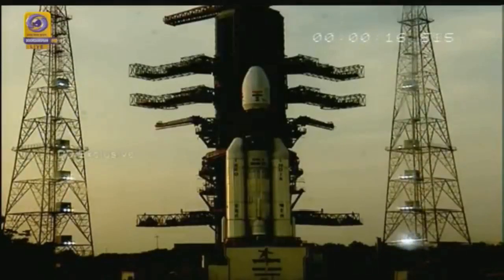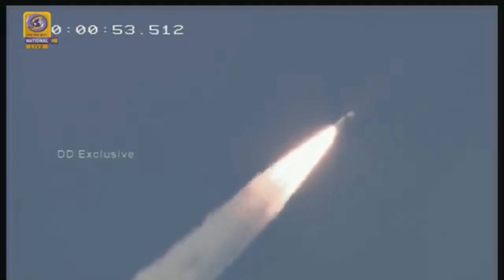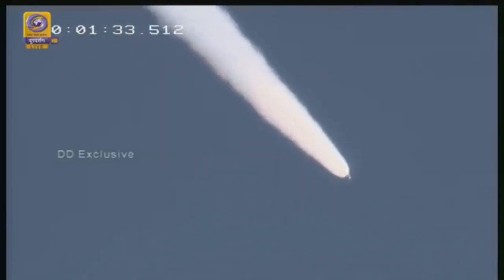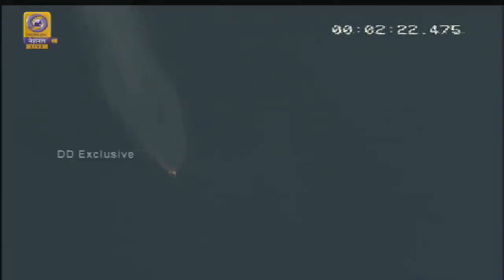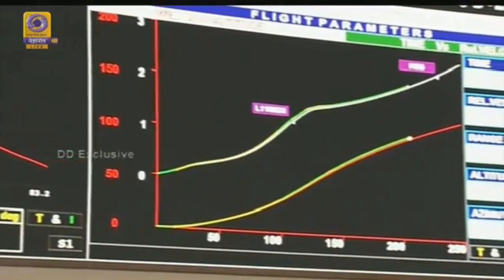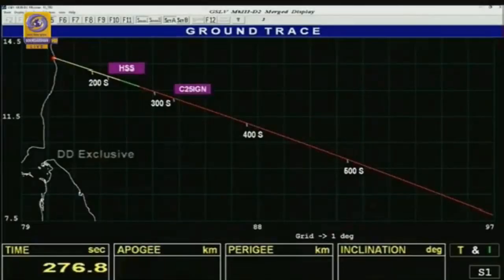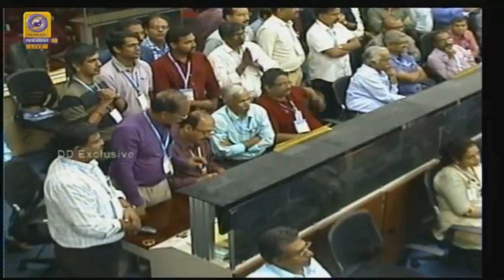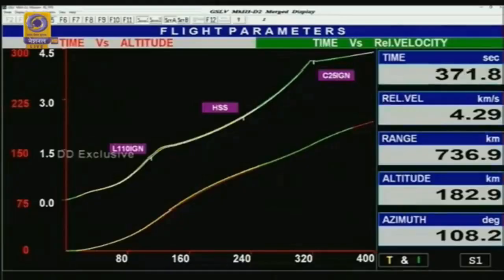Launch of GSLV Mk-III D2/ GSAT-29 Mission ISRO.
The GSLV MkIII-D2 mission launched India’s high throughput communication satellite, GSAT-29 on November 14, 2018 from Satish Dhawan Space Centre SHAR, Sriharikota.

GSLV MkIII-D2 will inject the satellite into GTO with required inclination to the equator. The satellite will be placed in its final Geostationary Orbit (GEO) using the onboard propulsion system. It may take few days after separation from launcher to reach its orbital slot.
GSLV MkIII is a three-stage heavy lift launch vehicle developed by ISRO. The vehicle has two solid strap-ons as first stage, a liquid propellant core as second stage and a cryogenic as third stage. GSLV Mk III is designed to carry 4 ton class of satellites into Geosynchronous Transfer Orbit (GTO) or about 10 tons to Low Earth Orbit (LEO), which is about twice the capability of GSLV Mk II.

CREDITS : ISRO , DD NATIONAL.